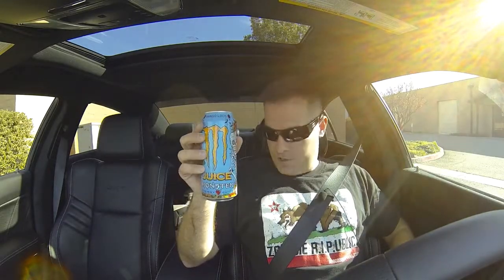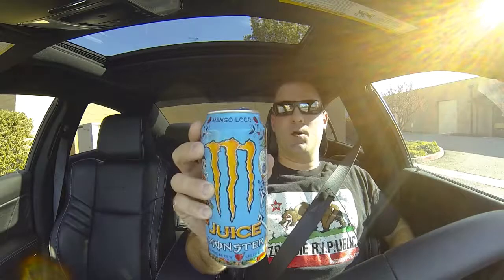My Hellcat and I - Introduction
Ok folks, for those that have seen my previous Hellcat videos, this is really the introduction video...sorry it's soooooooooo long!!!  Let me know what you think, I'm ok with constructive criticism (just don't be a douche).

GoPro frame I used is
GP230-231 Wired MIC by PANNOVO